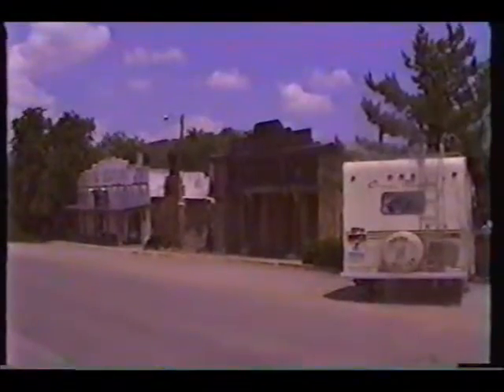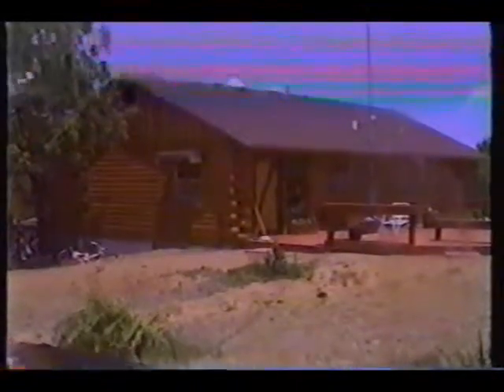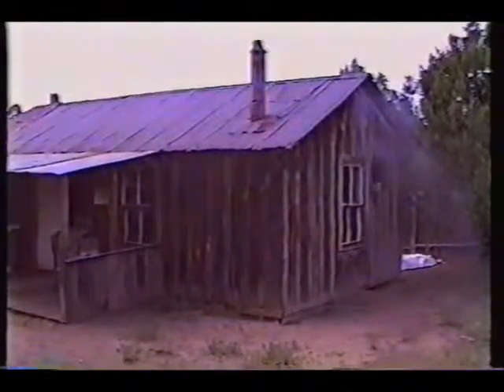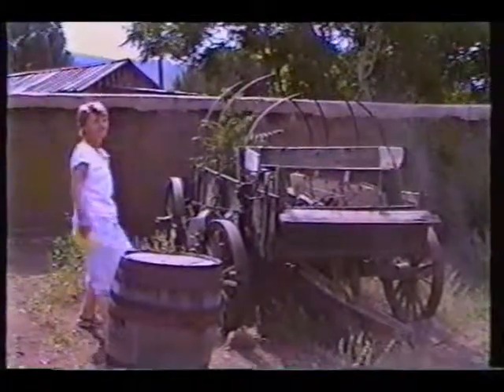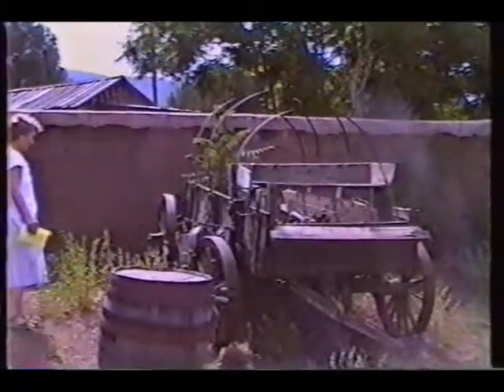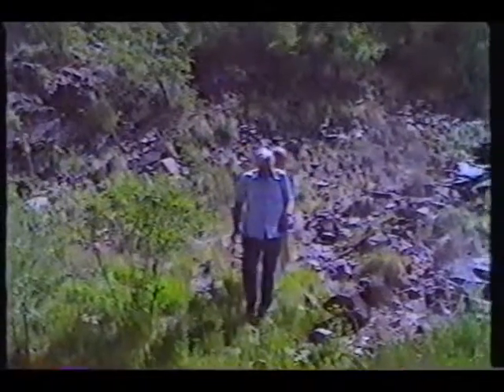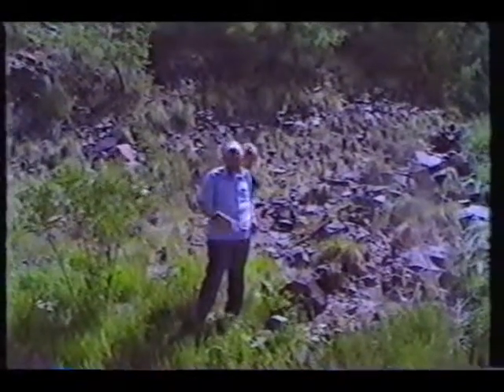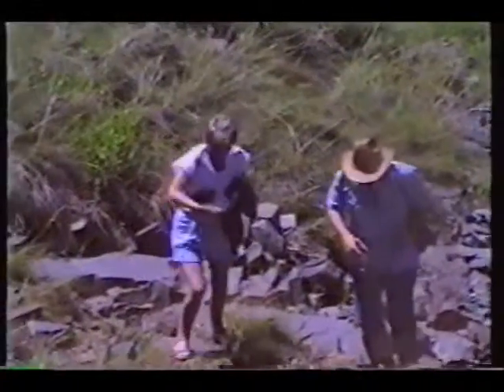Traveling In New Mexico